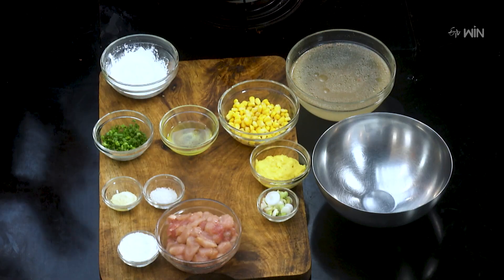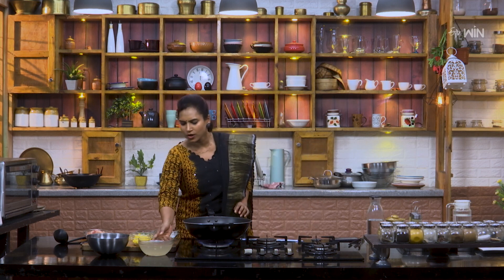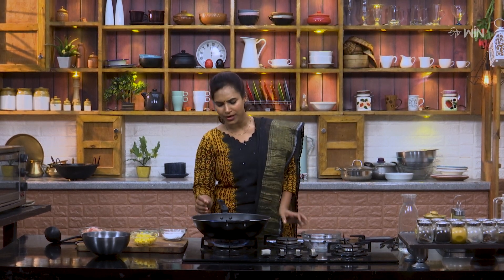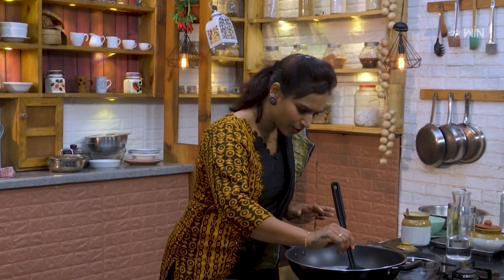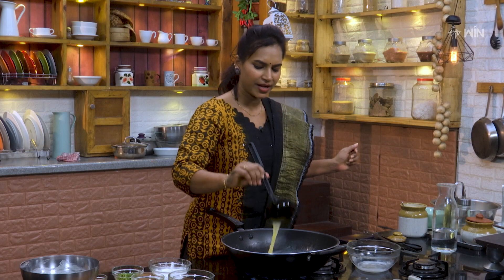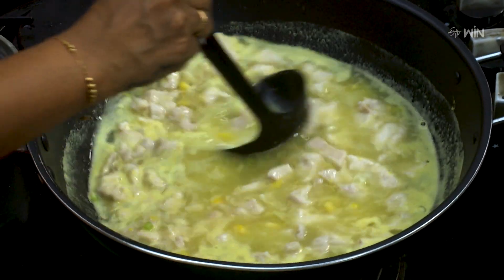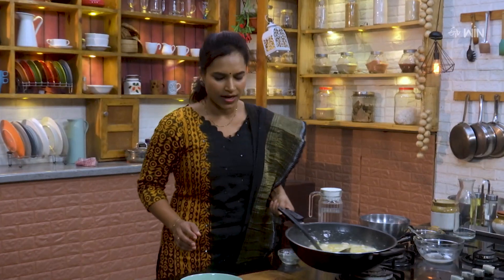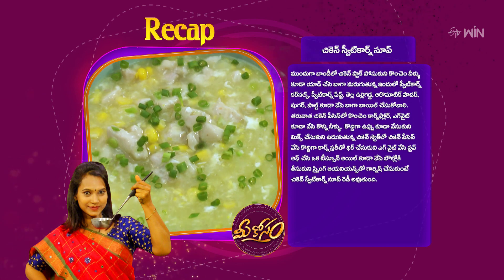Chicken Sweet Corn Soup Recipe|How to Make Chicken Sweet Corn Soup | Mee Kosam | 31st Oct 2023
చికెన్ స్వీట్ కార్న్ సూప్ - మొక్కజొన్న గింజలతో హాట్ హాట్ గా

Chicken Sweet Corn Soup is a savory dish prepared using chicken stock, spring onions, corn starch, sweet corn kernels, sugar and other necessary ingredients.